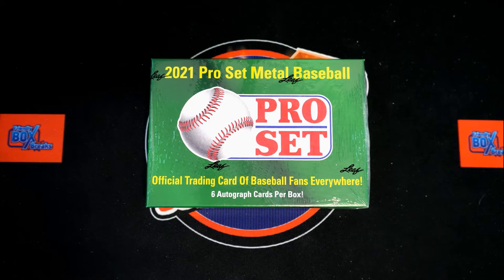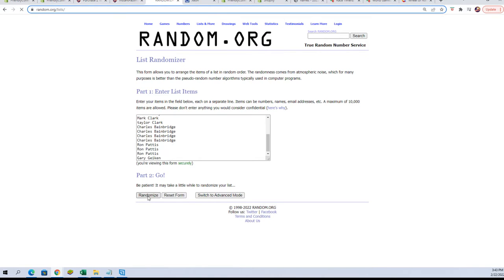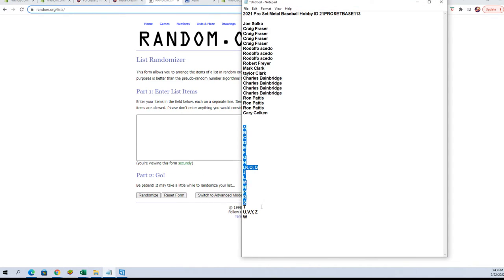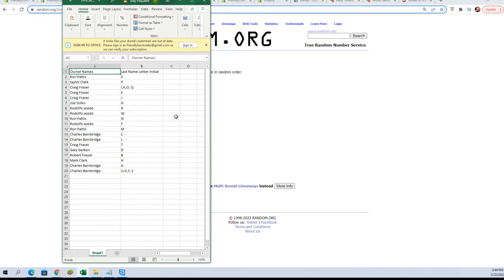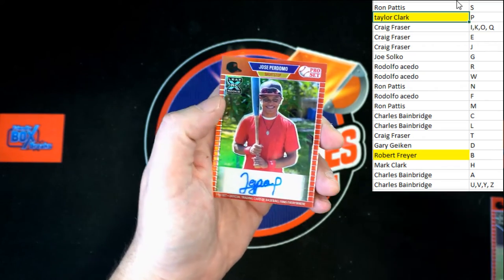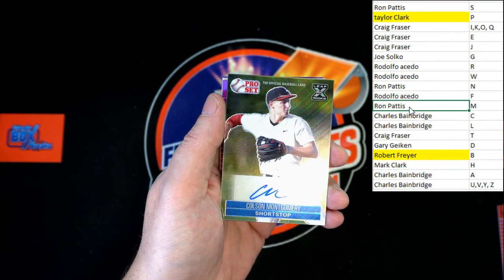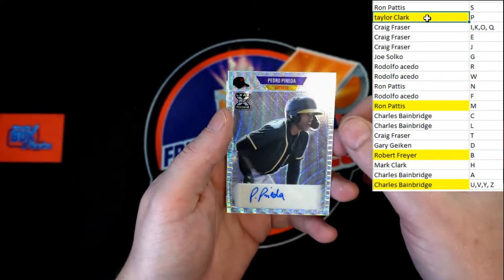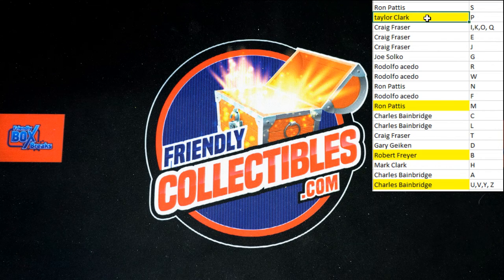2021 Pro Set Metal Baseball Hobby ID 21PROSETBASE113